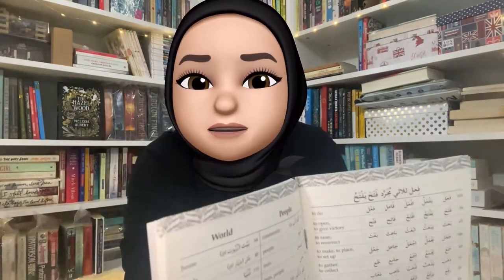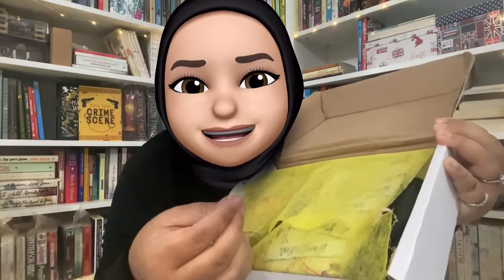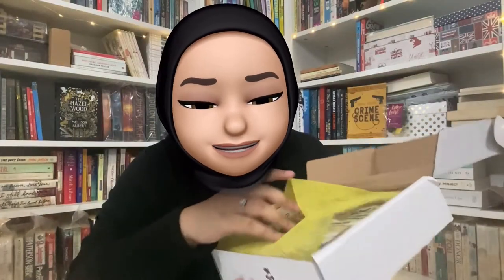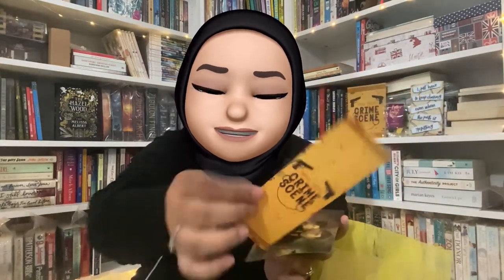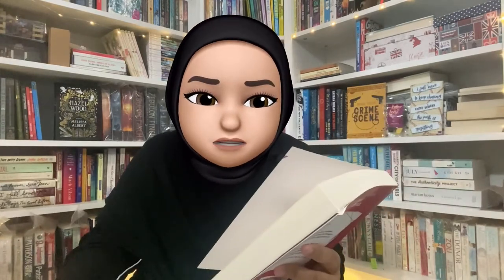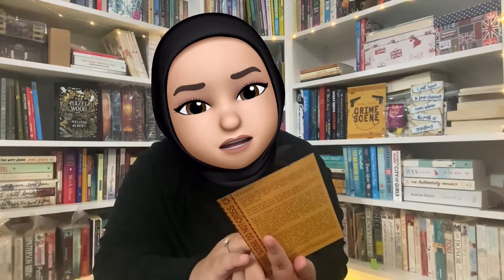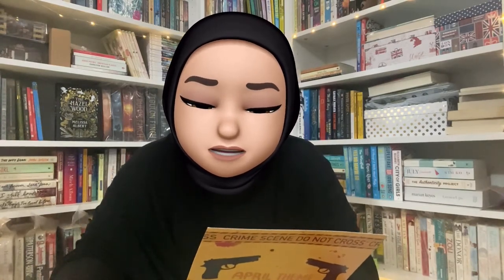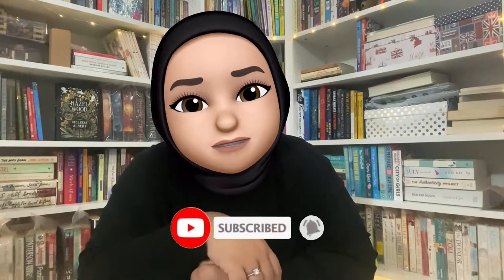Duality box | Malaysia books subscription box ~ my very first 🤩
FAQs :
1. How to make the animated cartoon face? What device are you using?
- I'm using ip11 for memoji video & sometimes ip SE 2020 (normal recording)
2. What apps are you using for video editing?
- Capcut, free version
3. What apps are you using for thumbnail editing?
- Picsart, free version
4. Where do you get free music audio?
5. How do you read so fast?
- Been reading since 6. Its over 20 years now
6.  How come you read so many books? How do you managed to do editing, parenting, engagements, etc?
- Make to-do list and time-blocking/time table/schedule. For more tips, go to my IG, under "Me & Tips" highlighted story.

IF YOU LIKE THIS VIDEO, PLEASE GIVE IT SOME LOVE! 😙

*677 xoxo